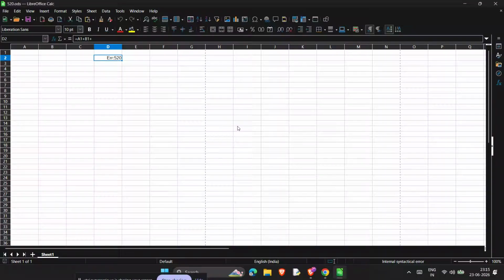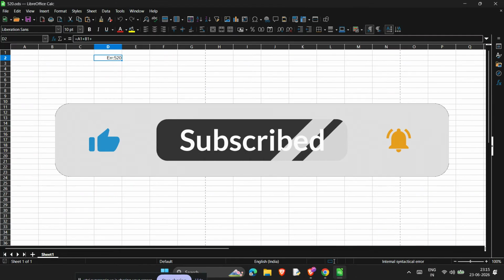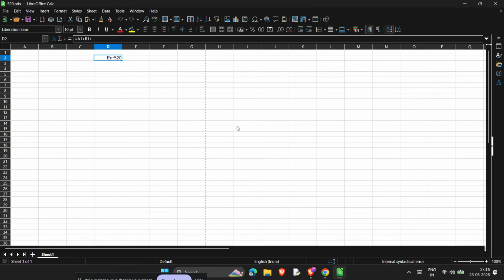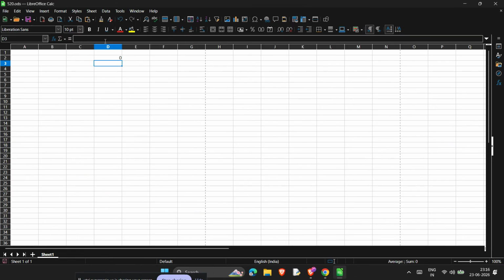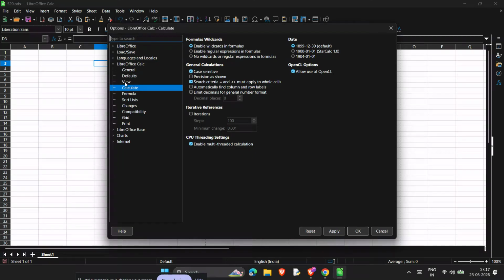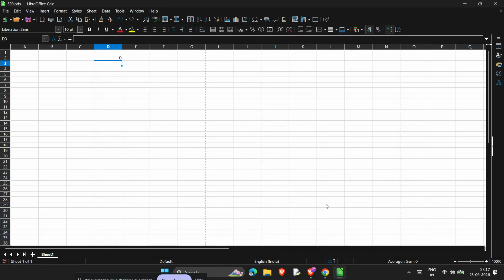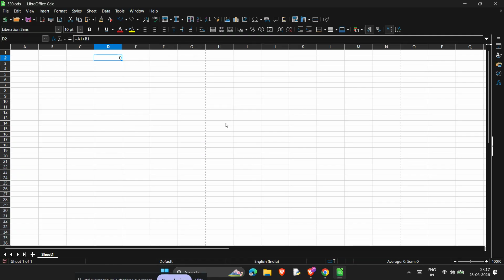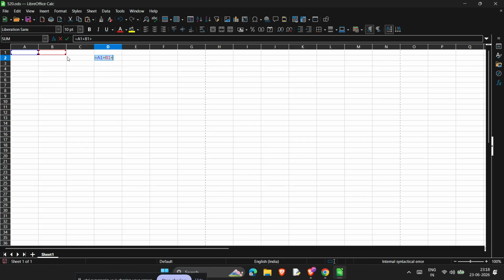Fix LibreOffice Error 520(Step By Step Guide)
Learn how to fix LibreOffice Error 520 by checking broken formulas, adjusting Calc calculation settings, and using Trace Error to find the source of the problem.
This quick tutorial is perfect for solving internal syntactical errors, unknown token issues, and Excel compatibility problems in LibreOffice Calc.

🕚Timestamps:
0:00 Intro
0:23 What LibreOffice Error 520 Means
0:46 Check For Dangling Operators
1:18 Change Calc Wildcard And Regular Expression Settings
1:56 Use Tools - Detective - Trace Error
2:31 Follow The Arrows To The Broken Formula
3:04 Final Fix Tips And Recap

✍️What You’ll Learn In This Video:
• How To Fix LibreOffice Calc Error 520
• How To Detect Dangling Operators In Formulas
• How To Change Calc Wildcard And Regular Expression Settings
• How To Use Trace Error In LibreOffice Detective
• How To Find Broken Formula References In Calc
• How To Troubleshoot Excel File Compatibility Issues In LibreOffice
• How To Recalculate Spreadsheets After Formula Fixes
• How To Prevent Future Formula Syntax Errors In LibreOffice

💡Pro Tips:
• Always inspect the full formula when Err:520 appears, not just the visible cell value.
• Recheck copied Excel formulas, since compatibility settings can change how LibreOffice reads them.
• Use Trace Error first in large sheets to save time finding the source cell.
• If a formula is complex, rebuild it step by step instead of editing a broken version.
• Look for missing parentheses, extra operators, and hidden pasted characters.